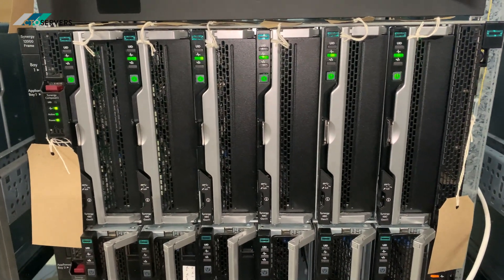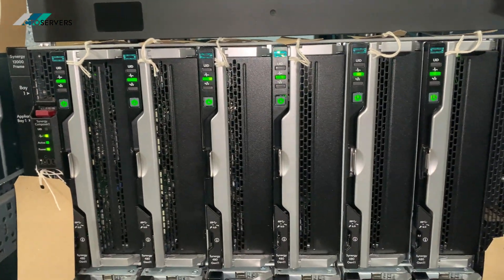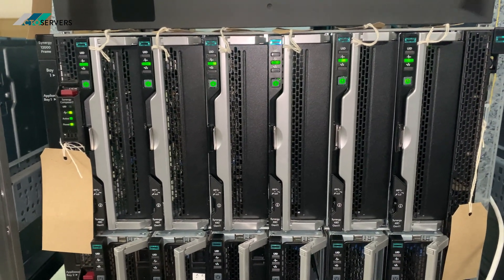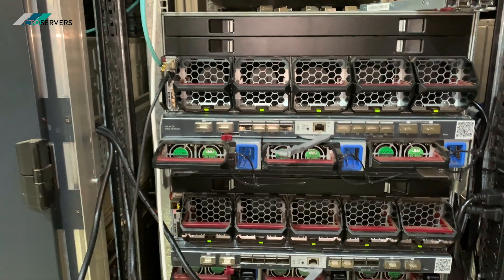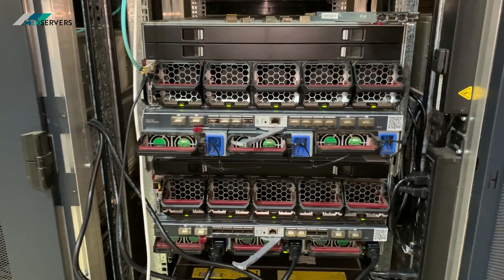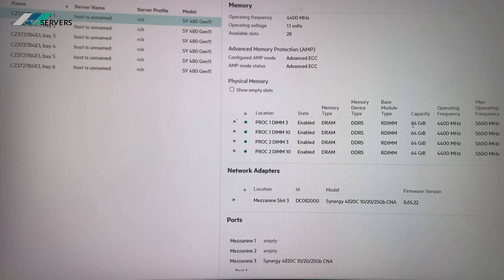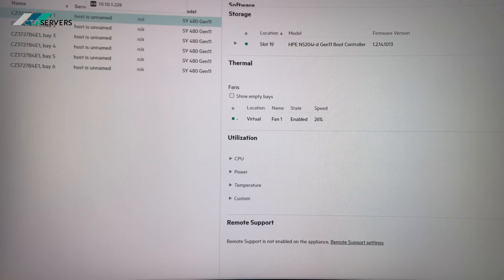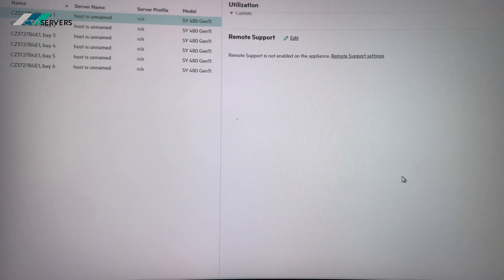HPE Synergy 480 G11 Blades: Scalable Infrastructure for Modern Workloads